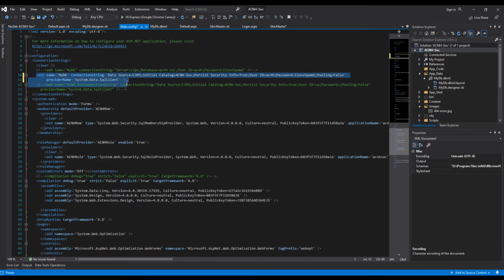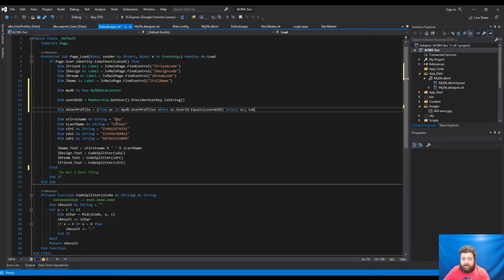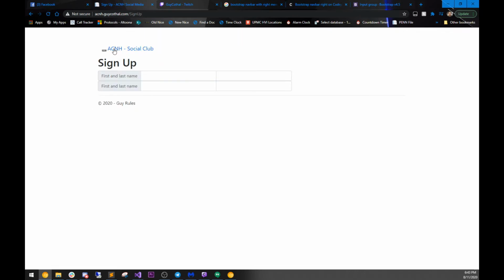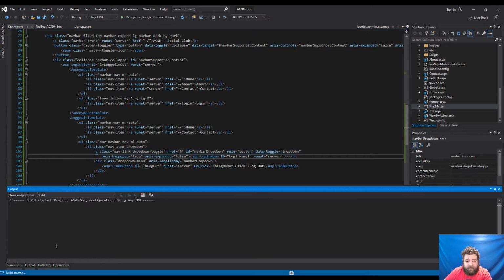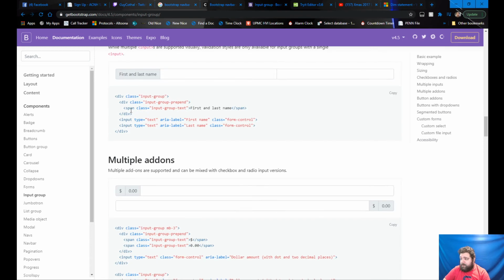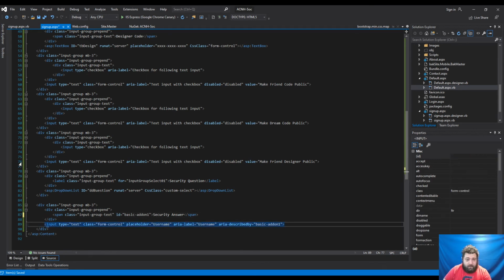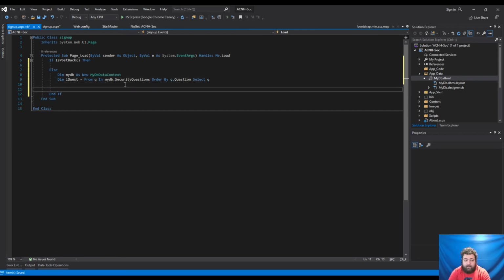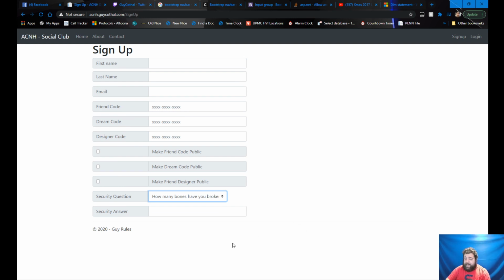ASP.Net Website - Ground up #3 (2020-08-11)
I get asked all the time if I can make a website for someone. Here, with a little bit of programming knowledge, I will be taking you on the journey of making a fully functional website, from the ground up!